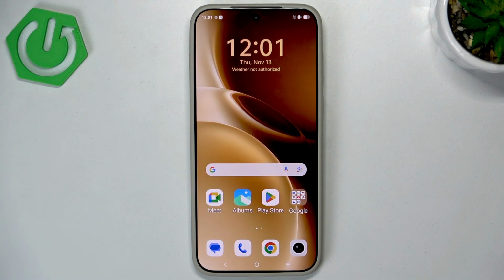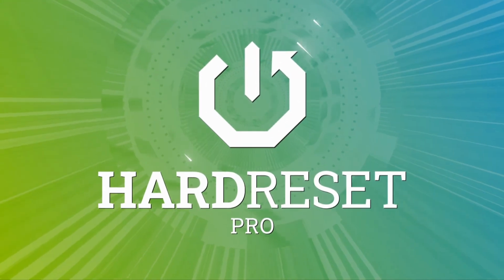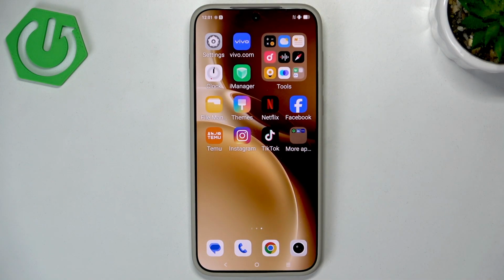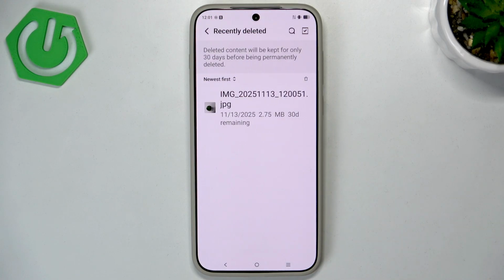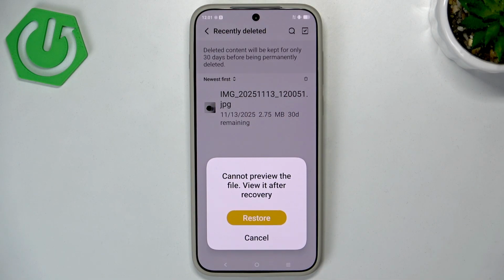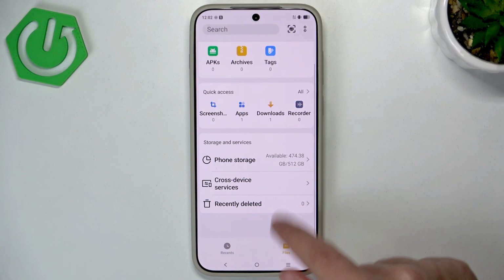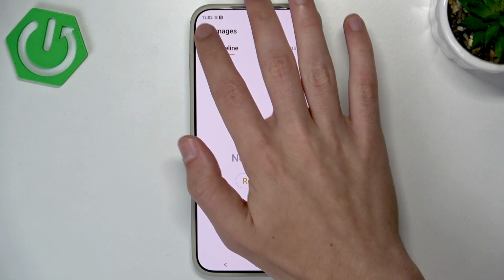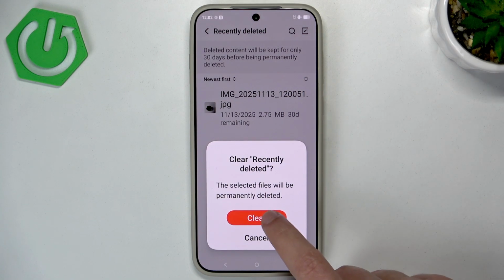VIVO X300 Pro – How to Access Recycle Bin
In this short and clear video we show how to open and use the Recycle Bin (called Recently Deleted) on the VIVO X300 Pro. You will learn how to open File Manager, find the Recently Deleted folder, restore deleted photos or files, permanently delete items, and empty the Recycle Bin to free storage. This step-by-step demo is perfect for quick recovery or cleanup on your VIVO X300 Pro and works for users who prefer simple, easy instructions.

How to access the Recycle Bin on VIVO X300 Pro?
How to restore deleted photos on VIVO X300 Pro File Manager?
How to permanently delete files and empty Recycle Bin on VIVO X300 Pro?

0:00 Intro - What we'll show
0:05 Open File Manager (shortcut or app drawer)
0:25 Find Recently Deleted (Recycle Bin) at the bottom
0:32 Restore a deleted photo - select file and Restore
0:42 Permanently delete an image from Images
0:54 Confirm delete and return to Recycle Bin
1:09 Empty Recycle Bin - press trash can and Clear
1:15 Outro - subscribe for more tips